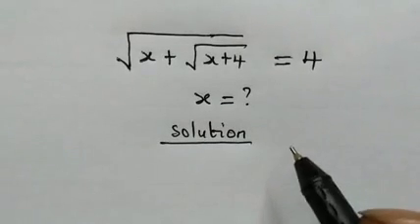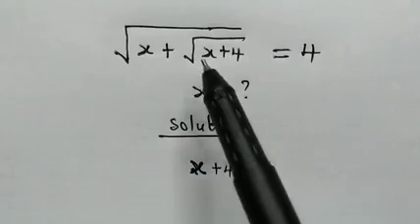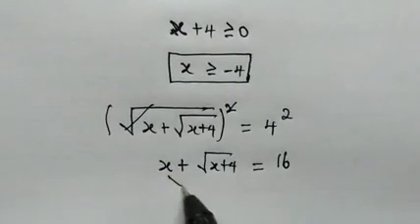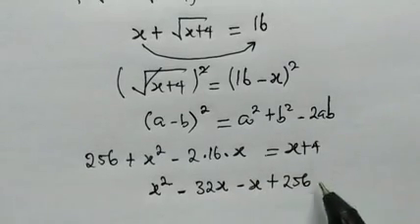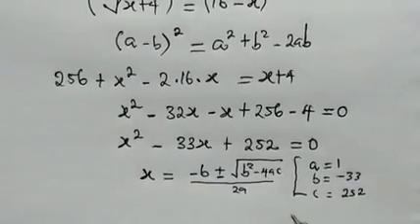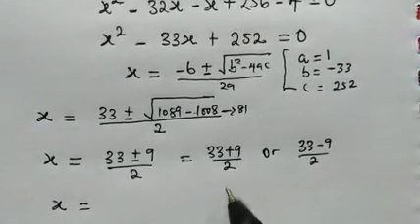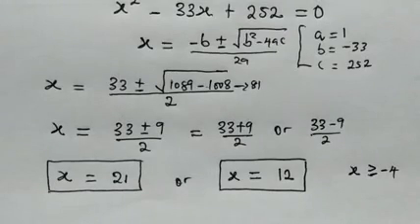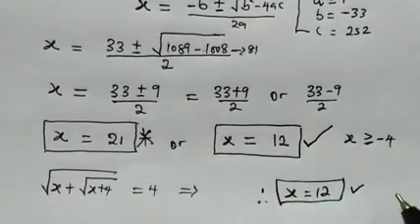Germany | Nice Olympiad Math | Can you solve ?